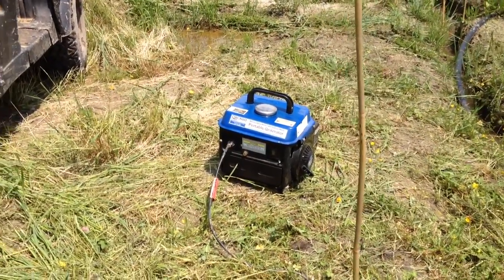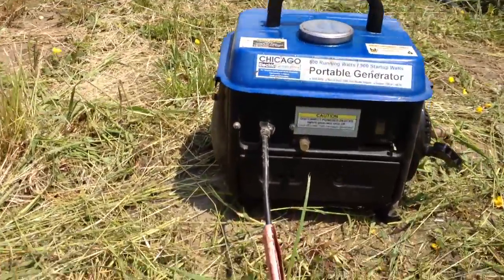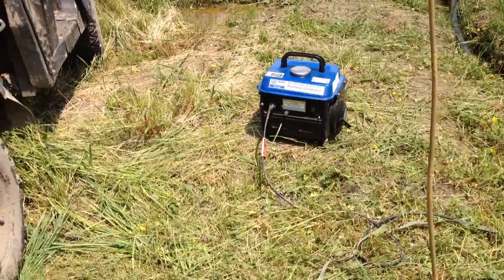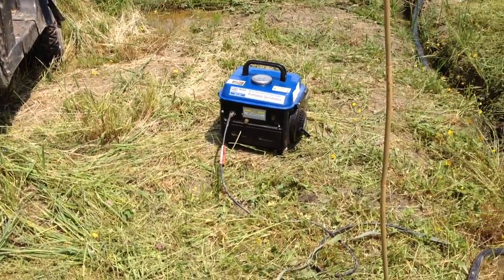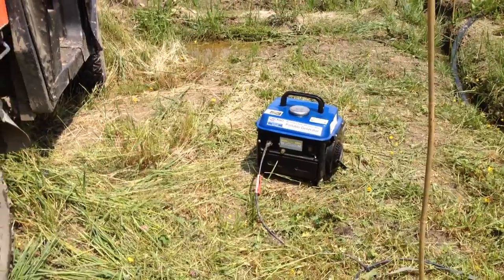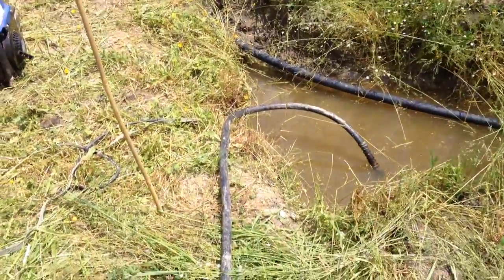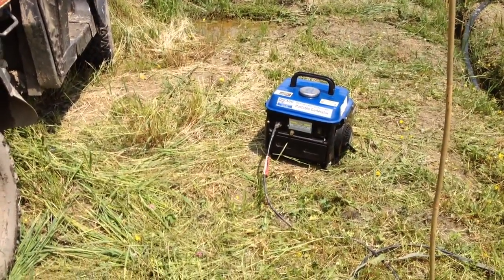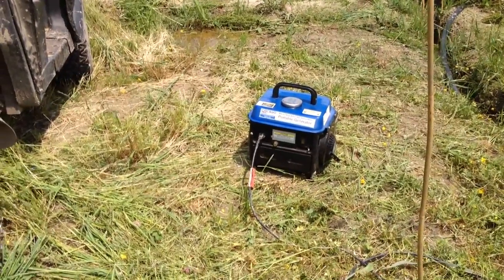Harbor Freight 900/700 Watt Generator #60338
I really like this generator, but when I say quiet, that's kind of relative.  It's not quiet like that nice Honda inverter generator, but it's way quieter than many other portable generators that I've used.  What I like is that it's just large enough, and runs plenty long on a tank of 50:1 gas.

You need to know what to fix on it.  The first thing is that the outlet can come loose since it's fastened to weak plastic.  I drilled through the cover and installed long bolts on the outlet to hold it in place.  The second thing is that the circuit breaker is rated for 6 amps, but mine was weak and tripping at 4 amps.  I replaced it with a part number PB198-ND from digikey.com and never have had any trouble since.  The last thing is that you will have to change the voltage regulating capacitor after a few years.  Remove the front cover and find the small black box with two wires attached.  Search in Ebay for the numbers on the box and replace the old capacitor with the new one.